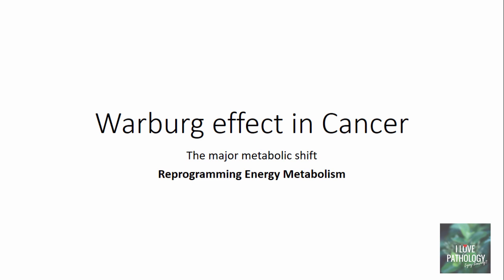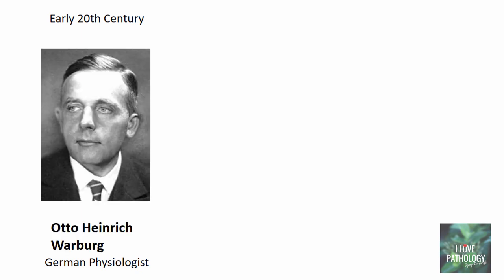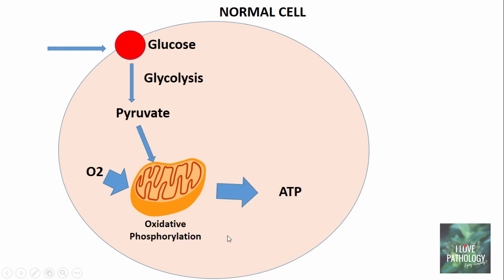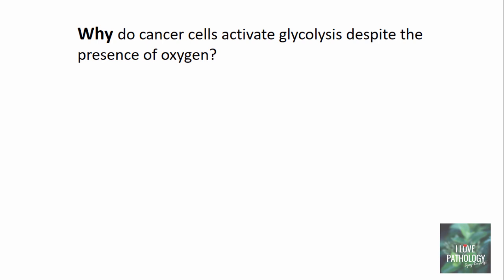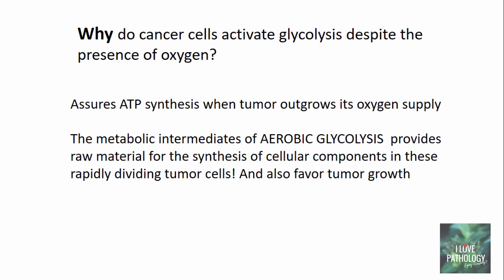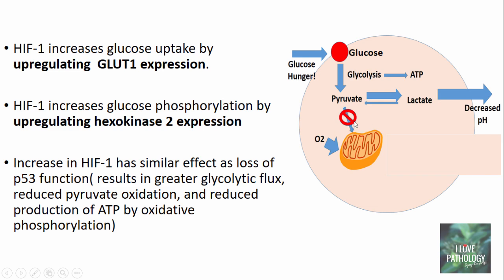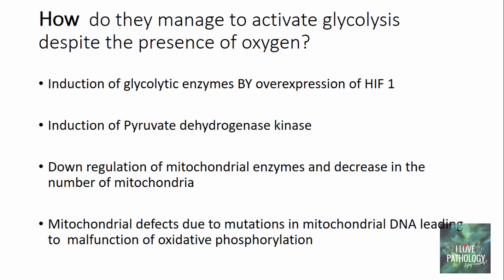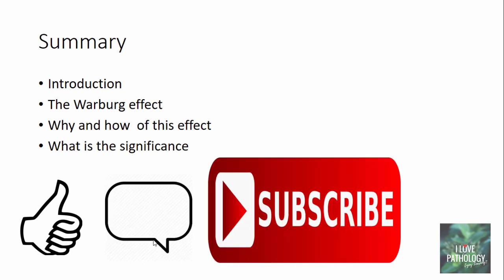NEOPLASIA 6: WARBURG EFFECT: Hallmark of CANCER. What, Why & How?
In this short tutorial, i have described an interesting Hallmark of Cancer- WARBURG EFFECT. You will learn the What, Why and How of This Effect.

Warburg effect in Cancer
The major metabolic shift
Reprogramming Energy Metabolism

in the presence of adequate ocygen ATP is generated by  Oxidative Phosphoryation
As Oxygen Decreases Shift from Oxidative phosphorylation  to Glycolysis- Anaerobic glycolysis PASTEUR EFFECT
Otto Heinrich Warburg , German Physiologist Observed that cancer cells had increased rates of glycolysis Despite the availability of adequate oxygen levels- WARBURG EFFECT
The puzzling questions
Is this  phenomenon Cancer specific?
No!
This is evident in rapidly growing normal tissues too  as in embryonic  tissue
It is a property of growing cells but got “stuck” in cancer cells!!

Why do cancer cells activate glycolysis despite the presence of oxygen?
Assures ATP synthesis when tumor outgrows its oxygen supply
 The metabolic intermediates of AEROBIC GLYCOLYSIS  provides raw material for the synthesis of cellular components in these rapidly dividing tumor cells! And also favor tumor growth
Release of acid lowers extracellular pH which favors tumor invasion and suppresses immune effectors

How  do they manage to activate glycolysis despite the presence of oxygen?
Induction of glycolytic enzymes BY overexpression of HIF 1
Induction of Pyruvate dehydrogenase kinase
Down regulation of mitochondrial enzymes and decrease in the number of mitochondria
Mitochondrial defects due to mutations in mitochondrial DNA leading to  malfunction of oxidative phosphorylation

Significance of  understanding Warburg effect
Diagnostic
This property of “glucose hunger” is used in PET scanning of solid tumors
18F-flourodeoxyglucose, a nonmetabolizable glucose derivative of glucose is used where this is preferentially taken by tumor cells/rapidly dividing cells

Therapeutic
Numerous Glycolytic inhibitors have been developed which can be potential anticancer drugs

Viewpoint!
 Warburg effect is a growth promoting metabolic alteration in cancer cells
One of the Hallmarks of Cancer!
 lots of explanations are given for this effect.
However the exact cause and its value,.. As of now still remains elusive!